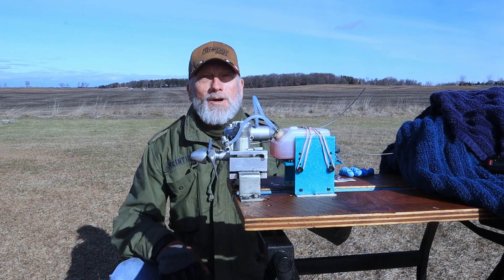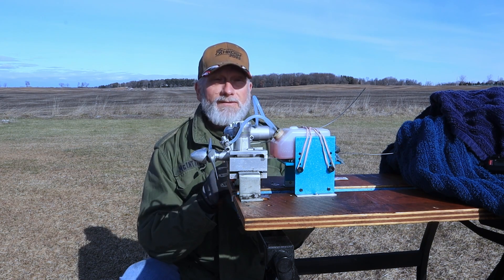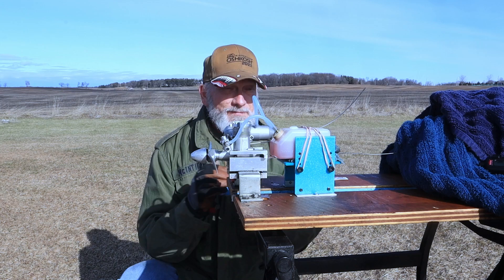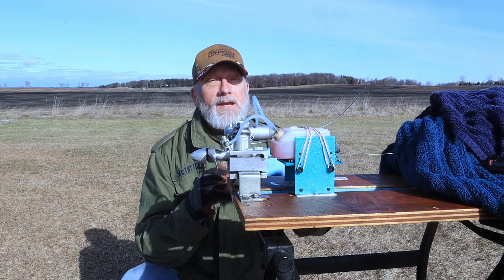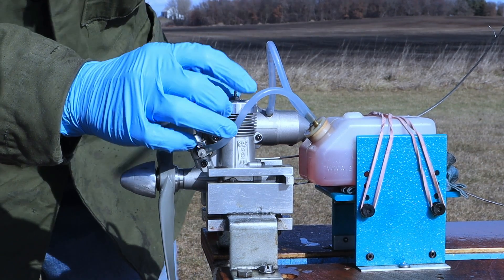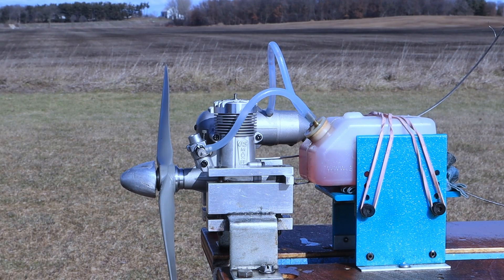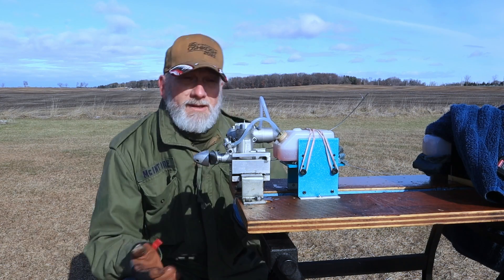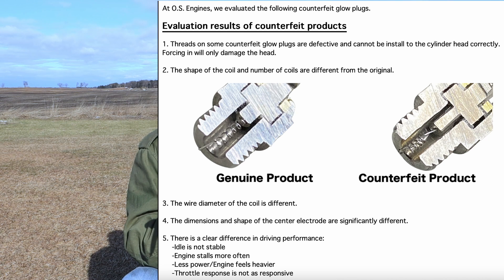Counterfeit OS #8 Glow Plug Test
In this video I do a very unscientific test of the counterfeit Chinese OS #8 glow plug against a genuine plug from OS.